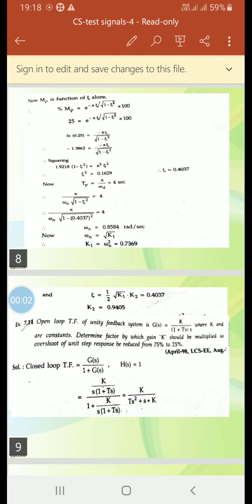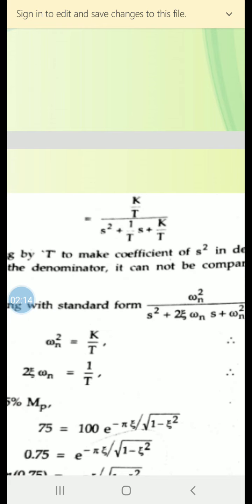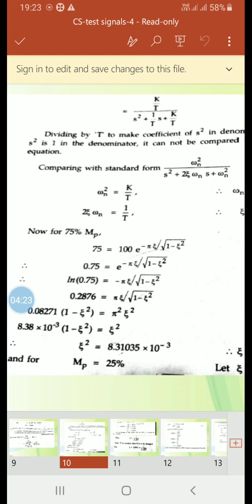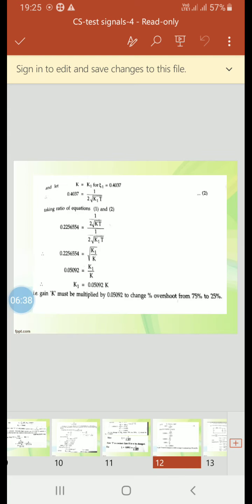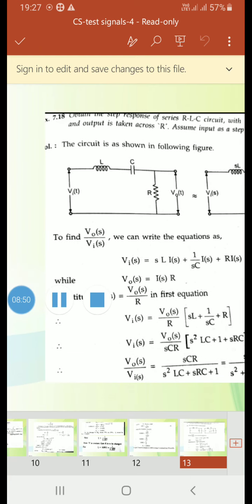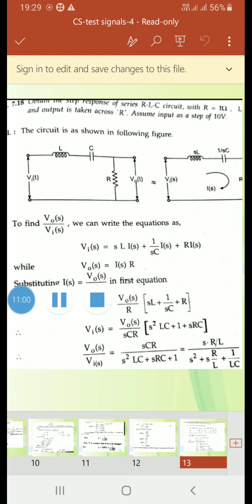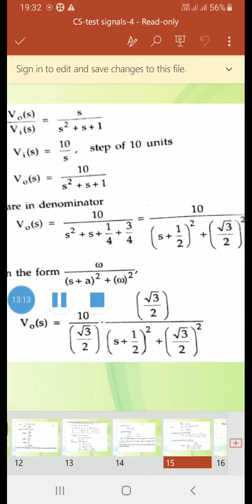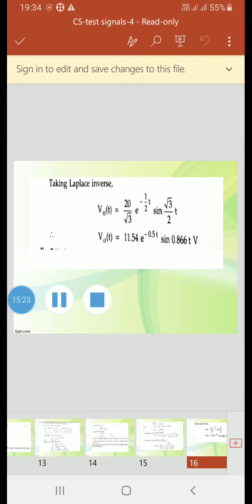4 May 2020